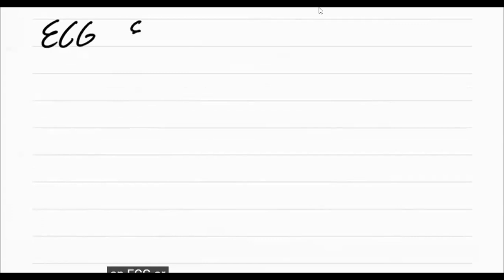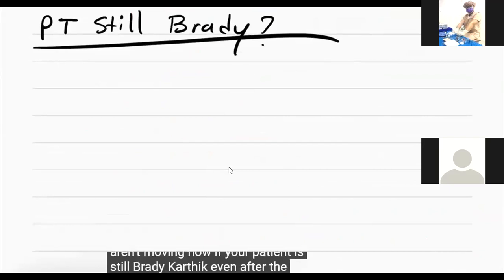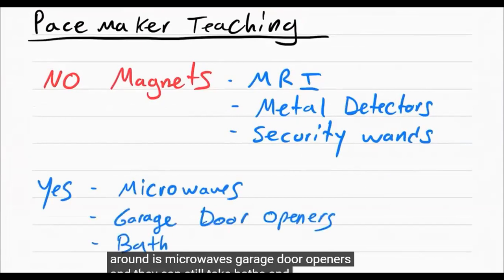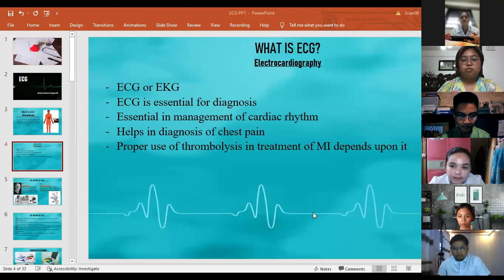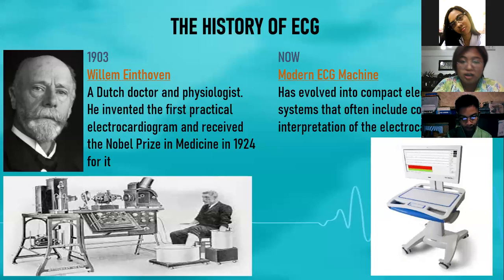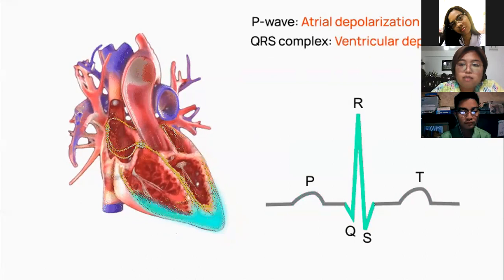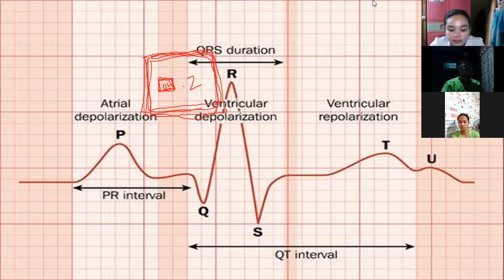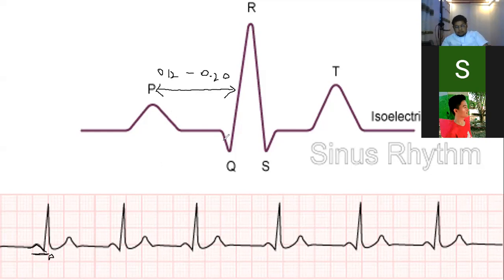ECG LECTURE BSN 3